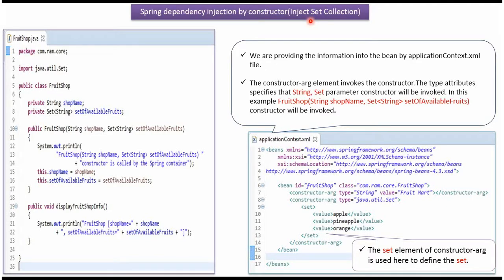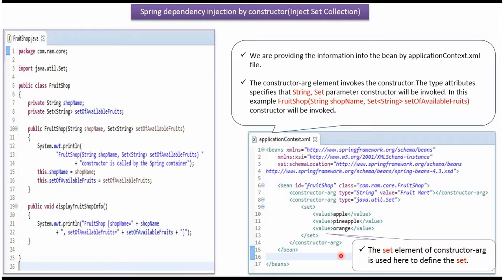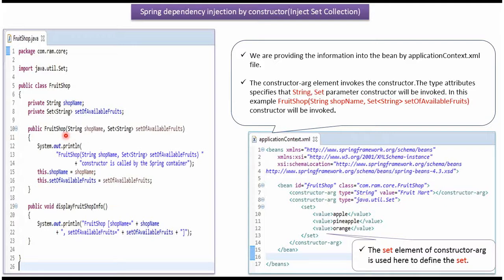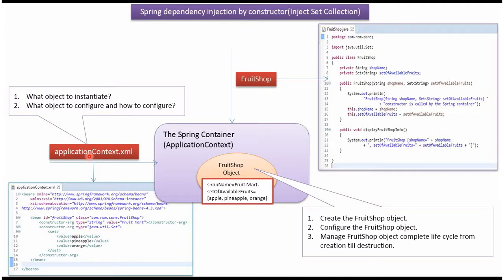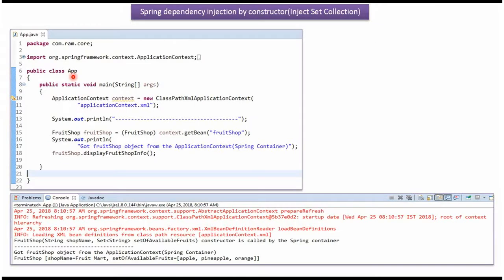How to Inject Set Collection using Spring dependency injection by constructor? | Spring Tutorial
Welcome to our Spring Framework tutorial series! In this video, we'll explore an important concept in Spring development—injecting a Set Collection into your Spring components using Spring's dependency injection mechanism, specifically through constructor injection. Whether you're new to Spring or an experienced developer, understanding how to inject Sets is essential for creating flexible and maintainable Spring applications.

**Video Content:**

- **Introduction to Constructor Injection**: We'll start with a clear and concise introduction to constructor-based dependency injection in Spring. You'll learn why constructor injection is crucial and how it simplifies the process of providing Sets to your Spring beans.

- **Practical Examples**: Throughout the video, we'll guide you through practical examples and real-world scenarios, demonstrating how to use constructor injection to pass Set Collections to your Spring components. You'll gain hands-on experience in this crucial aspect of Spring development.

- **Configuring Set Collections**: We'll explore how to configure and pass Set Collections, whether they contain strings, objects, or other data types, via constructor injection in Spring. You'll see how this approach enhances the maintainability and flexibility of your Spring projects.

- **Benefits of Constructor Injection**: We'll highlight the numerous advantages of using constructor injection for Sets, including improved modularity, testability, cleaner code organization, and better management of dependencies.

- Beginners: If you're new to the Spring Framework or want to strengthen your grasp of fundamental concepts, this video is an excellent starting point.

- Developers and Programmers: If you're looking to expand your knowledge of Spring development and best practices, this video will provide valuable insights.

- Spring Enthusiasts: For those passionate about the Spring Framework, this video will deepen your understanding of a critical component in Spring configuration.

Thank you for joining us on this journey into the world of Spring dependency injection for Sets using the constructor.

How to Inject Set Collection using Spring dependency injection by constructor? | What is Spring dependency injection? | Dependency injection in Spring | Spring Tutorial | Spring basics | Spring Framework